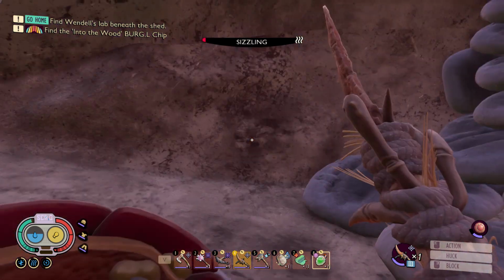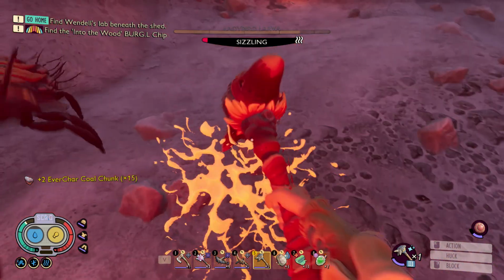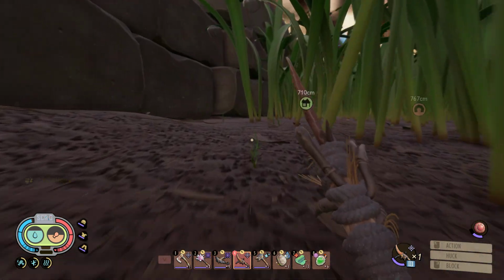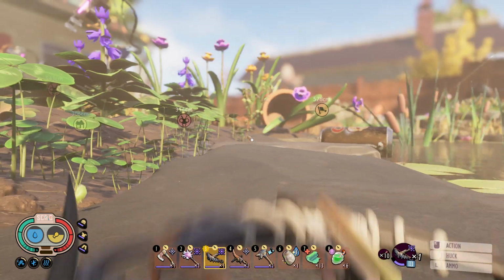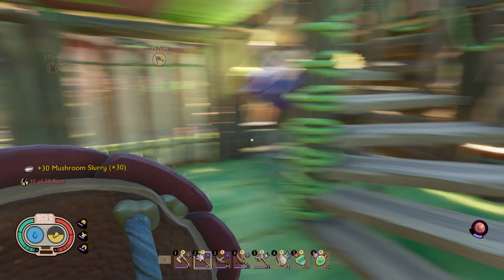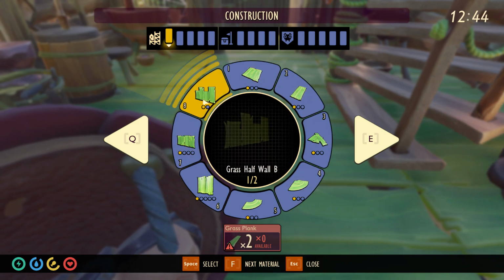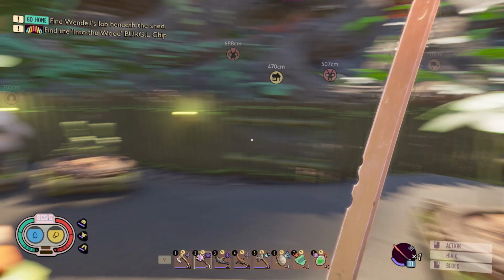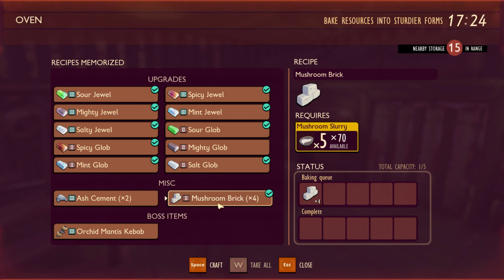Grounded 2022 #33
obsidian, tiny, small, spider, ant, insects, derby, UK, garden, vintage gamer, lol,
Grounded